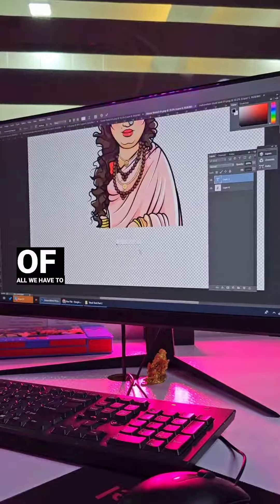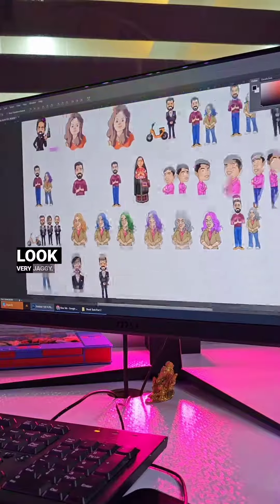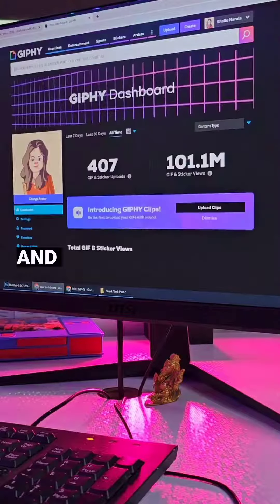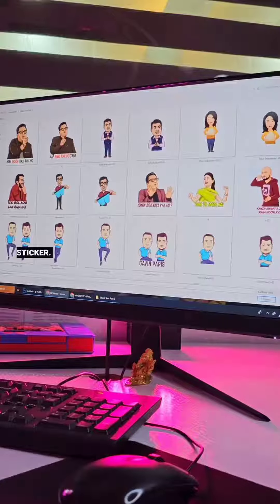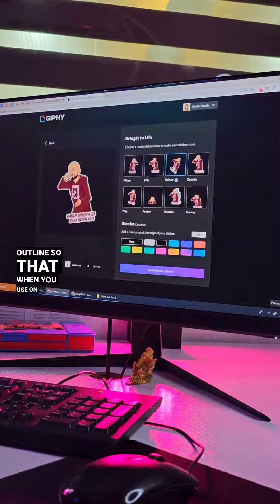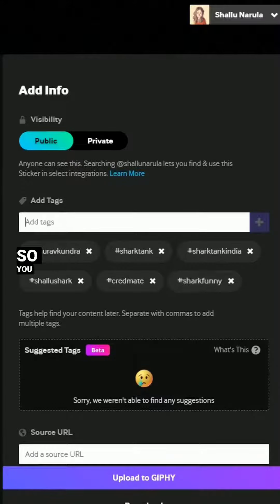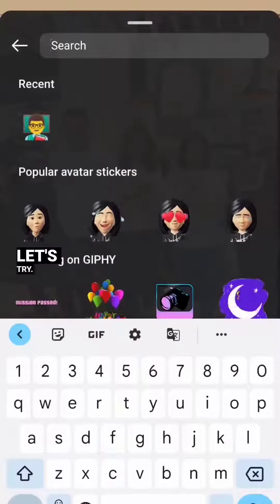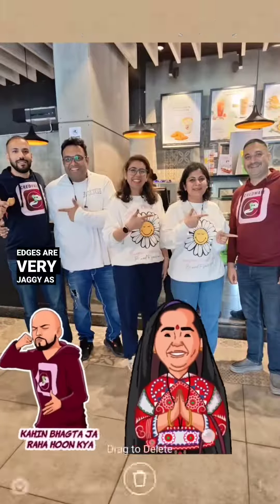Shark Tank stickers now on Insta!